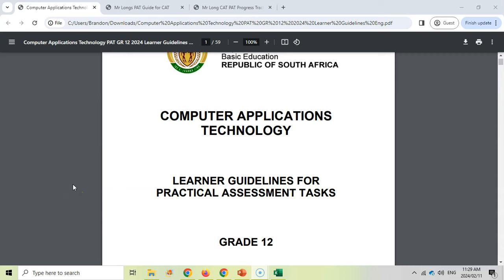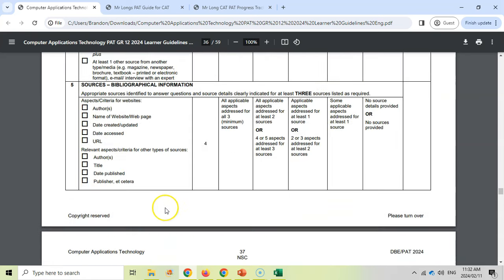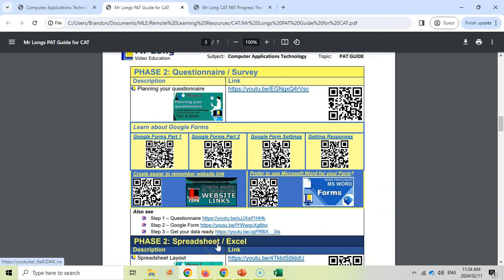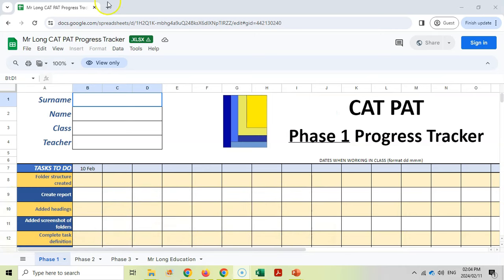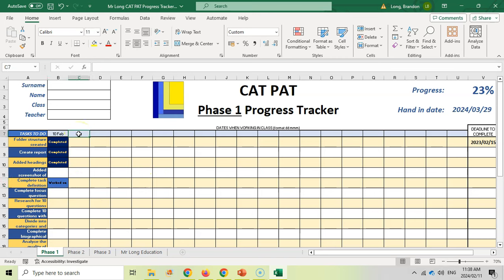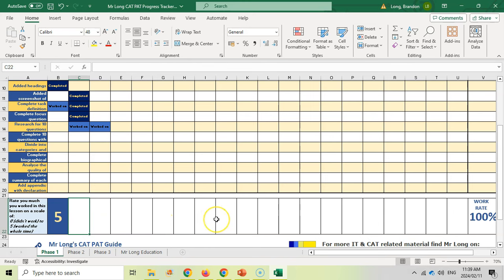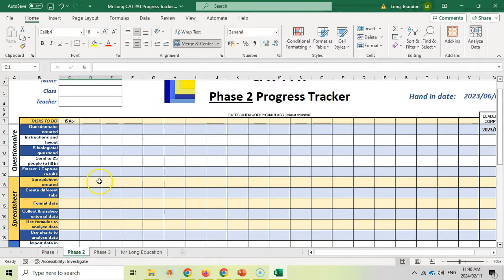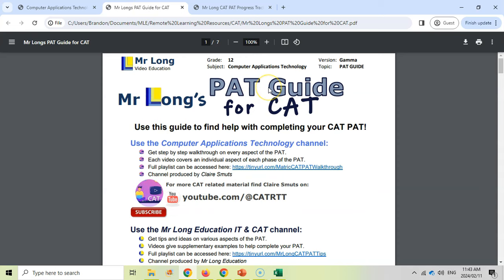CAT PAT | Resources - PAT Guide & Progress Tracker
TO help you with your CAT PAT you really need the PAT document but also these two other documents from Mr Long Education - that's Mr Long's PAT Guide and Mr Long's Progress tracker. This video explains how to use them to help you with your PAT this year!